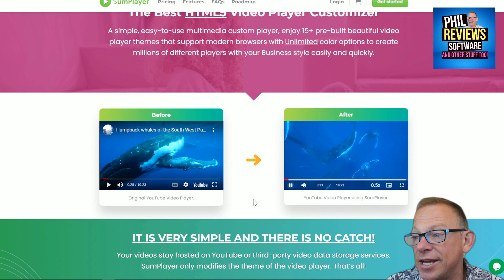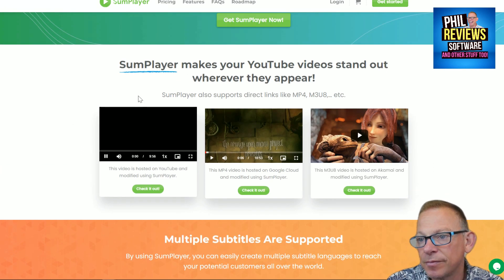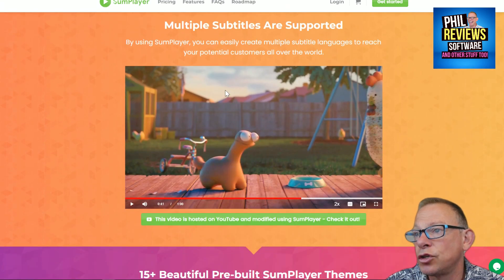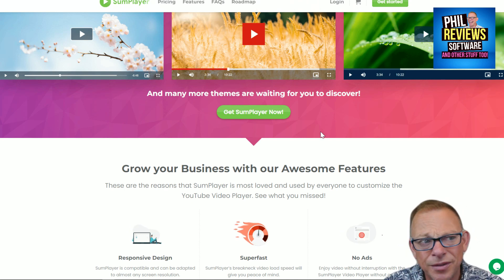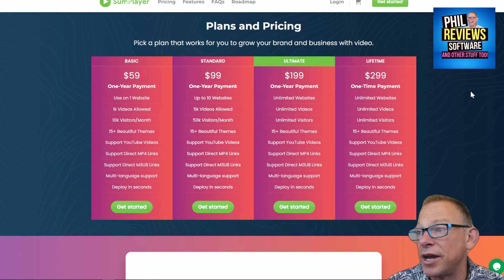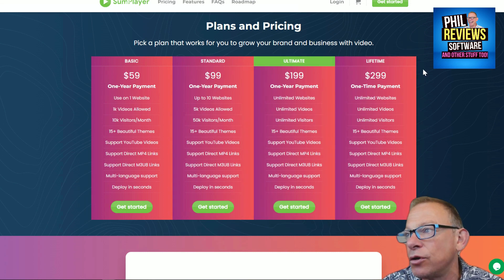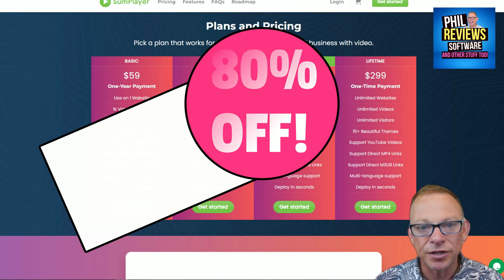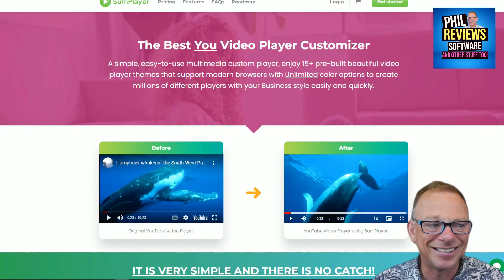SumPlayer Demo: Loving Sumplayer which lets you embed Youtube Vids on your website fully customized!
SumPlayer Demo: In this SumPlayer Demo and Review I run through the features of this simple but amazing customizable video player that takes videos from sources like Youtube and lets you embed them on your site without the Youtube logo. Sumplayer has 15 beautiful themes with unlimited colours to match your site, and plays back videos ad free. Full demo soon but I wanted to get this out there so you don't miss the AppSumo Lifetime Deal! Usually $299 on the SumPlayer website🔽

🔥Just check out this price!

Features:
✅Simple, easy-to-use multimedia custom player
✅15+ pre-built beautiful video player themes
✅Unlimited color options to create millions of different players
✅Superfast video playback
✅Ad free video playback
✅Responsive and can be adapted to almost any screen resolution.
✅Play pure video without any Logo in embedded videos.
✅Support Direct MP4 and M3U8 Links
✅Multiple subtitle language support

⏱Chapters⏱
0:00 Introduction
0:48 Before and After with a Youtube video and Sumplayer
2:12 Sumplayer's themes
2:36 Sumplayer's features
2:53 Sumplayer Lifetime Deal saving!
4:12 My final thoughts on SumPlayer